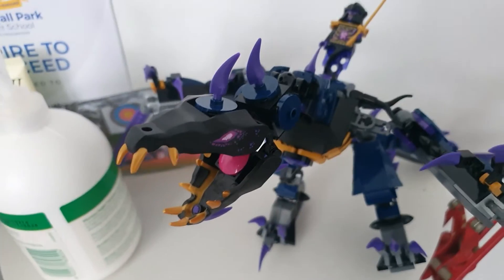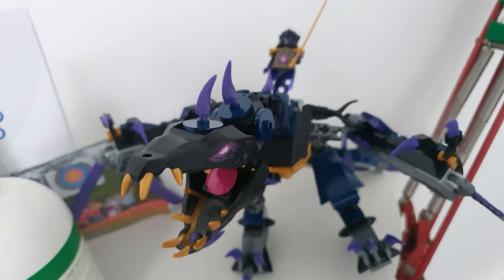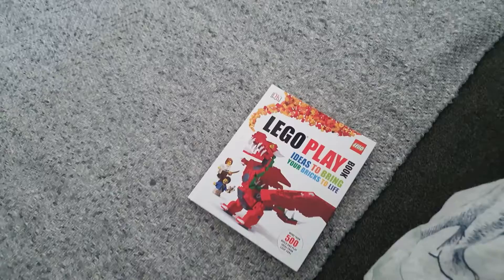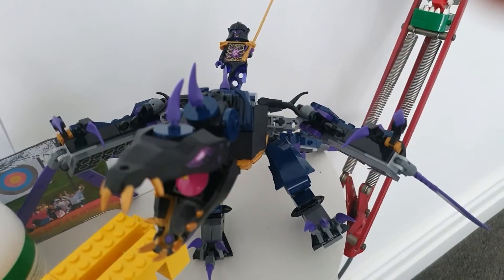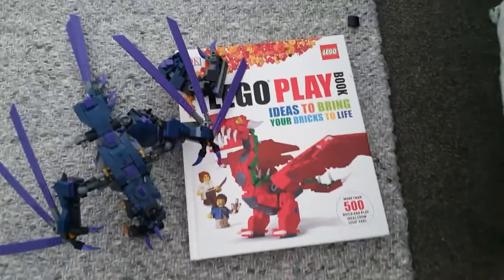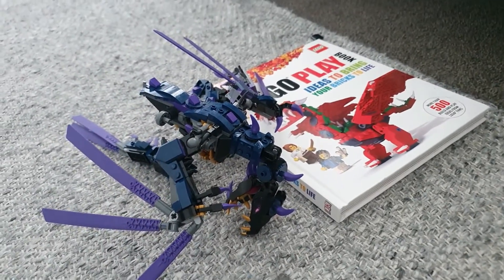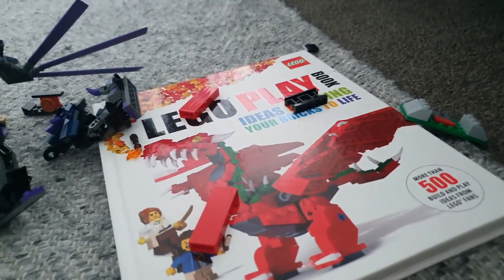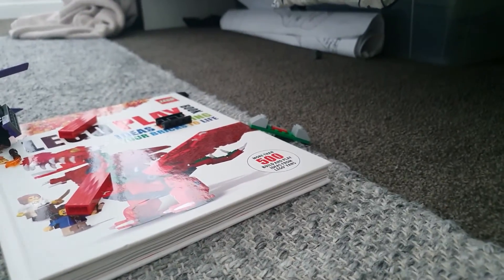Dropping the Overlord Dragon (150 Subs)